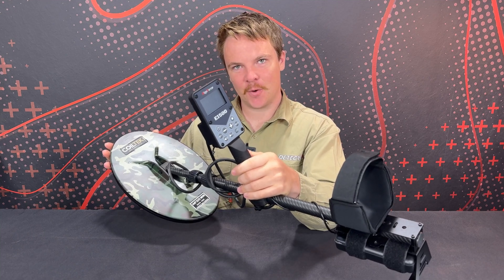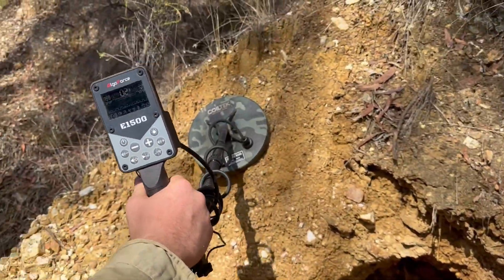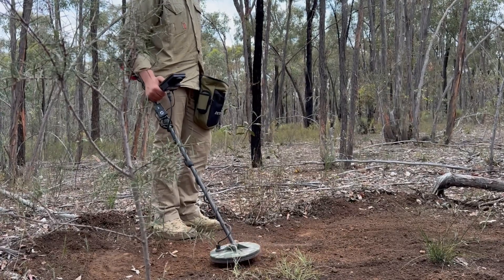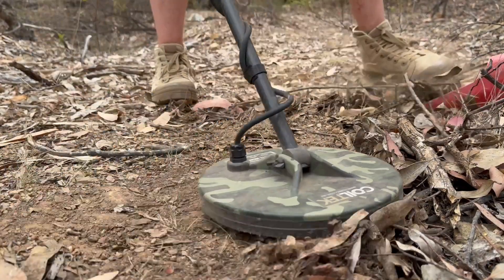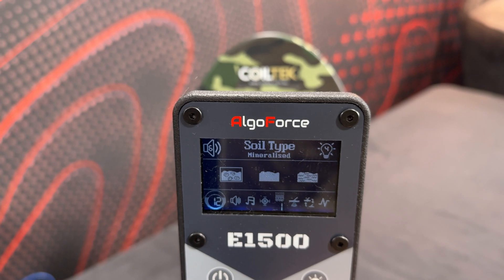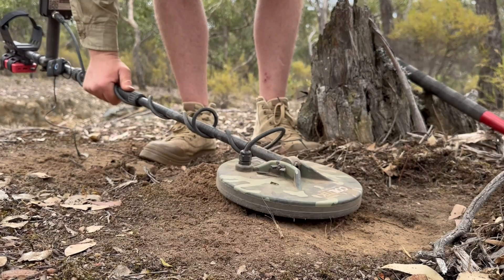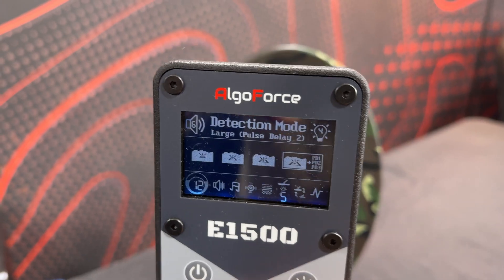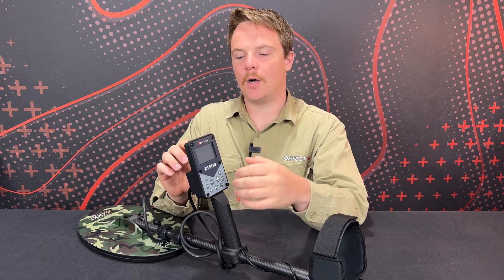What makes the ALGOFORCE E1500 so special?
The Algoforce E1500 Metal Detector. We cover; value, features, stability, EMI resistance, and which coils can it take? What's behind the company and what does the E1500 do that no other Pulse Induction Gold Detector can?

Ships to Australia & New Zealand, Delivery Guaranteed, 2 Years Warranty.